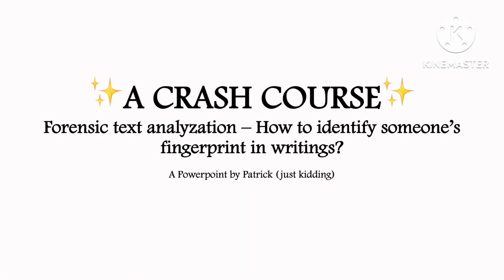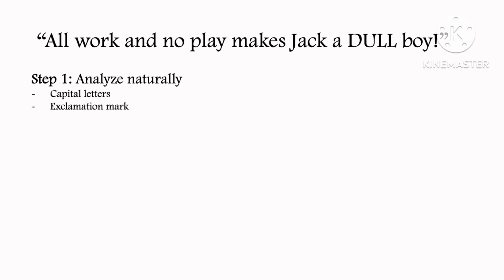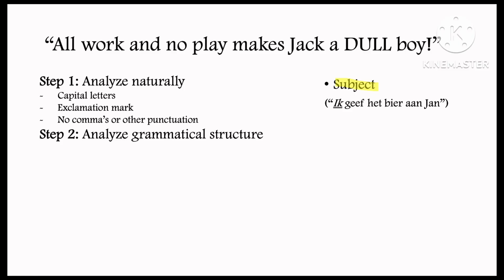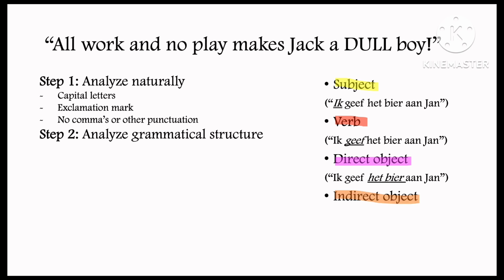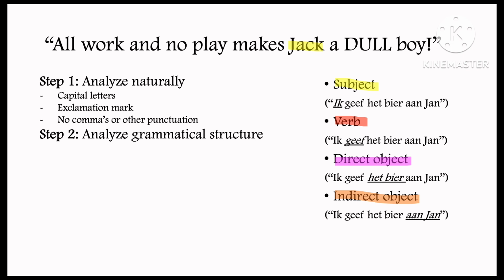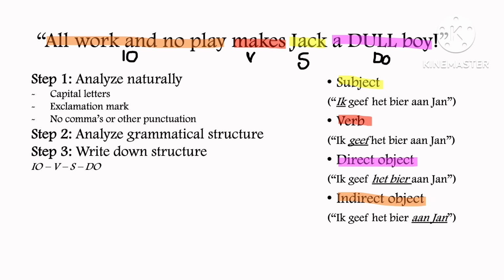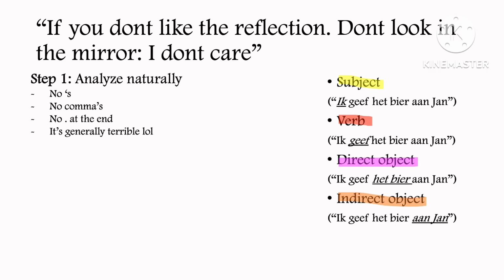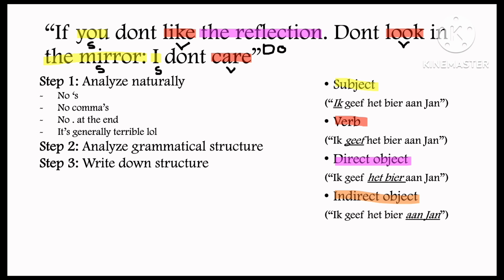Ya'll don't judge me I made this in like 3 hours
Goodluck ;))